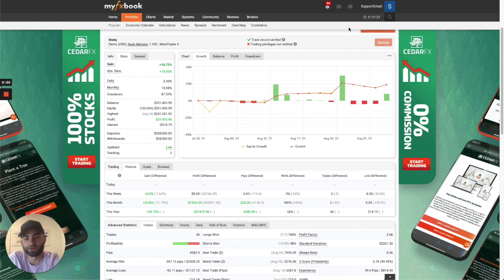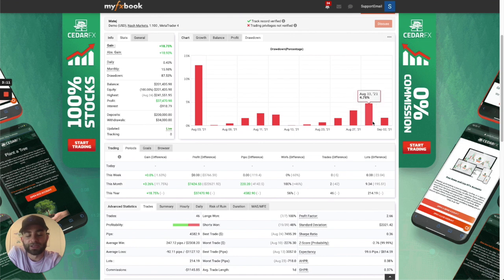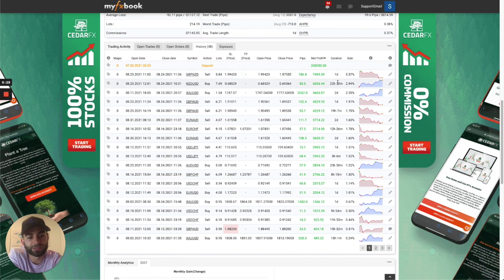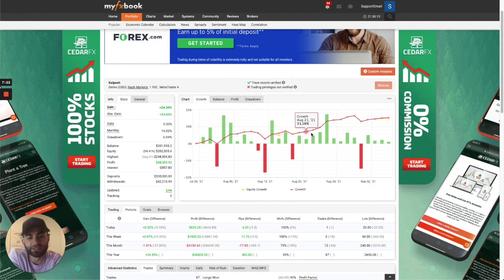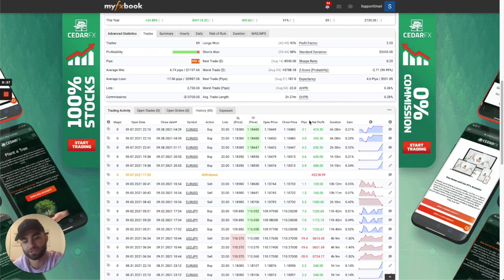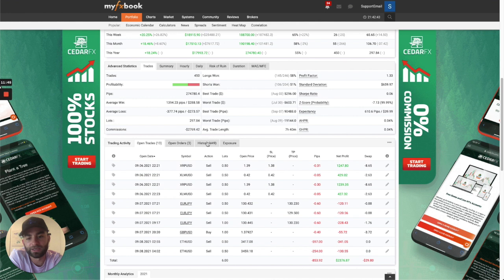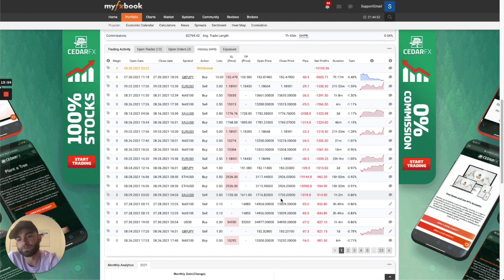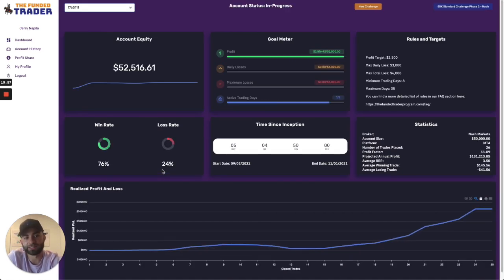Top Funded Trader Accounts August 2021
Become our next Funded Trader and work with a balance of up to $600,000 USD.

In this video, we cover our top Funded Trader accounts for August 2021 where we review each account in-depth for you all to see.